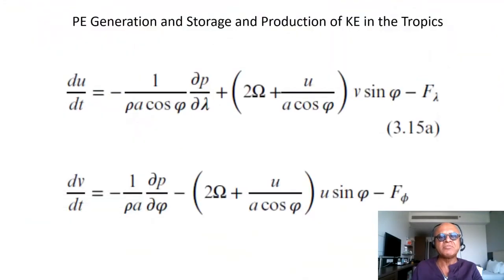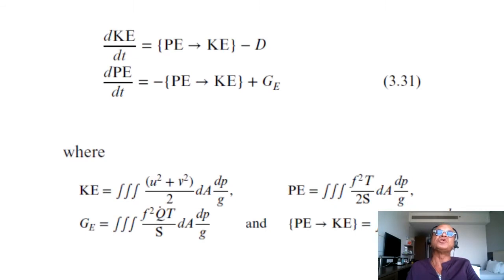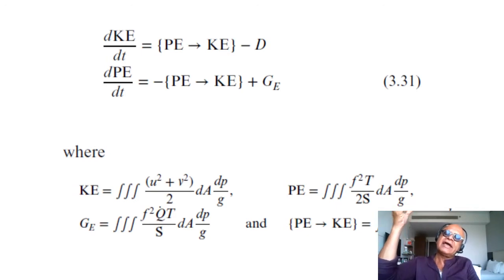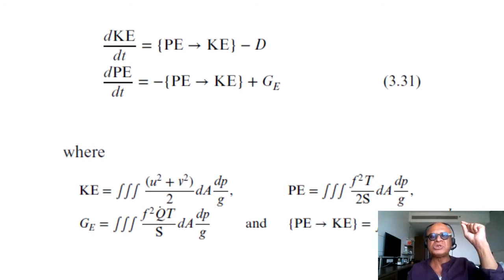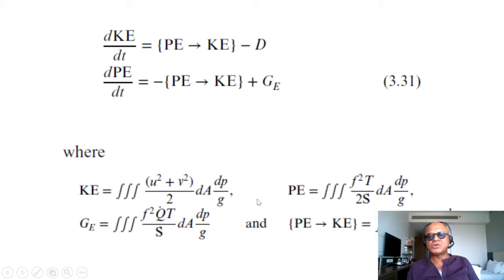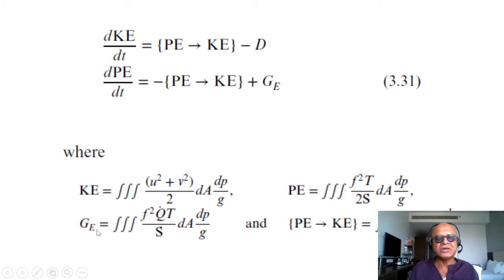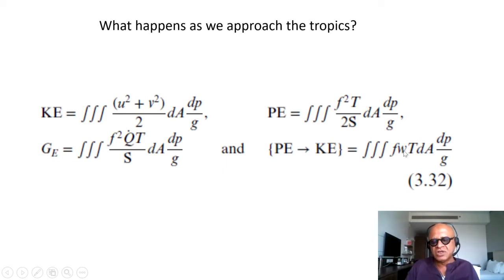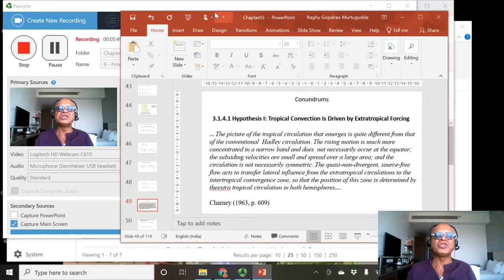9 Potential and Kinetic Energies in the Tropics